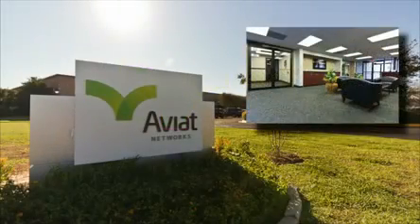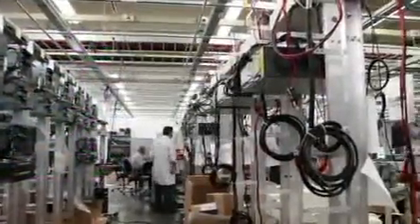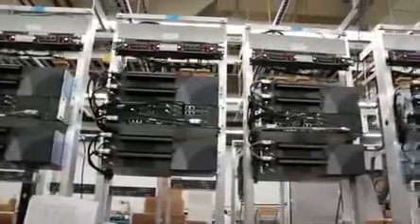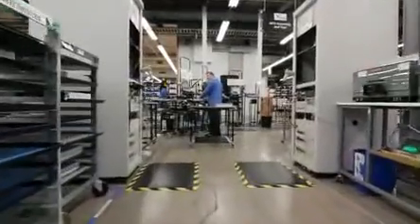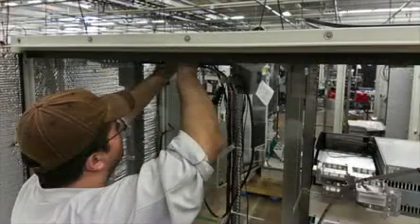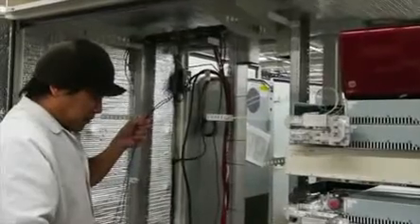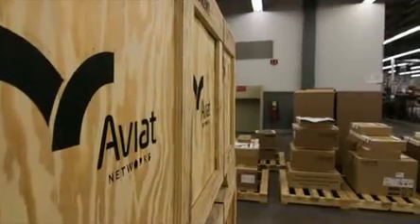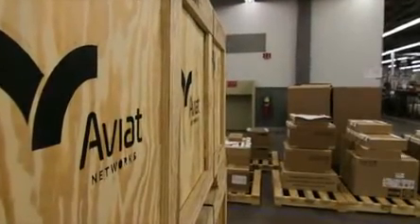System Integrated Product Quality (SIPQ) Facility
The Aviat Networks SIPQ facility in Austin Texas integrates all customer equipment to simulate a completed network. The network is tested thoroughly to ensure rapid deployment, reliability and peace of mind.